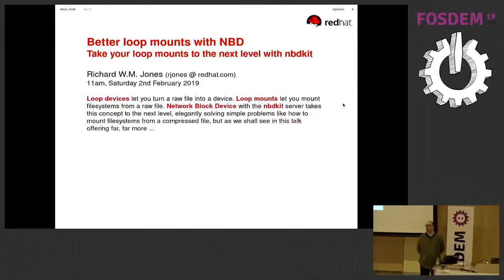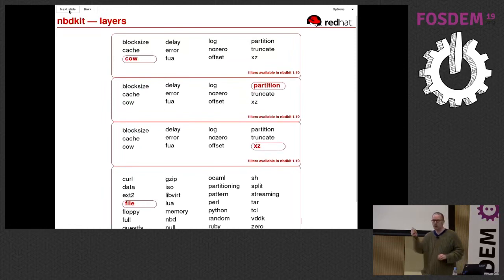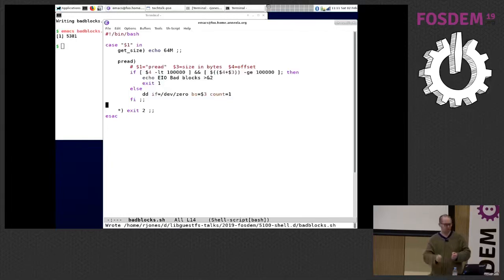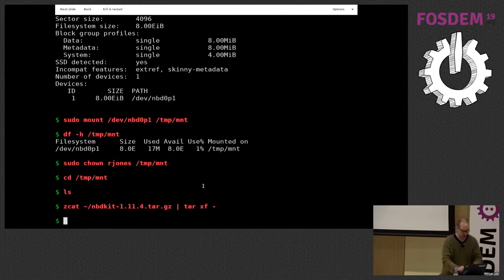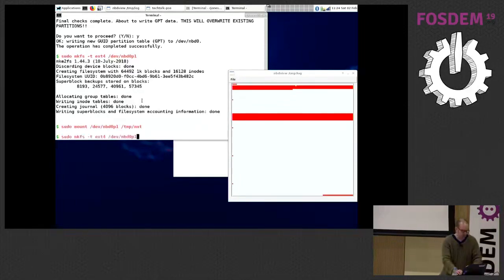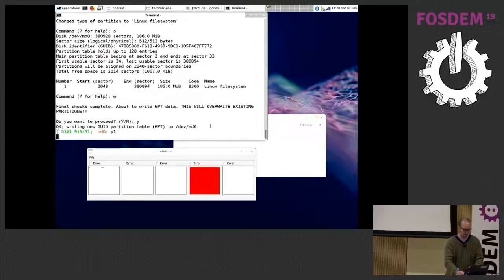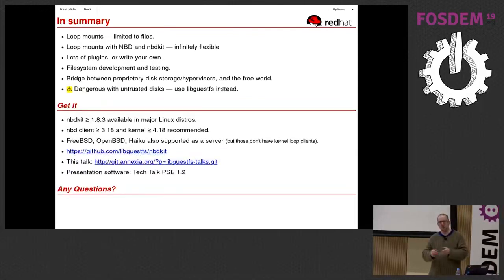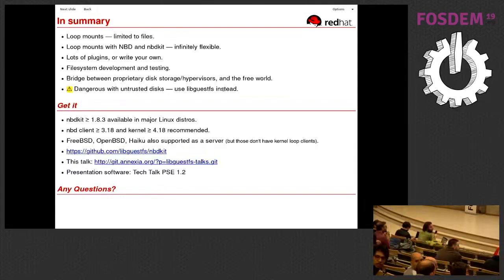Better loop mounts with NBD Take your loop mounts to the next level with nbdkit